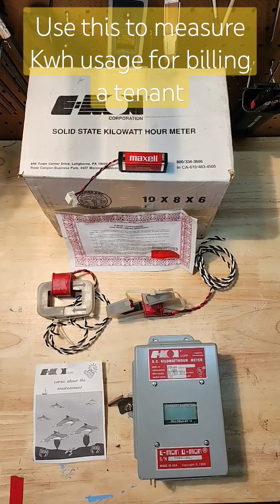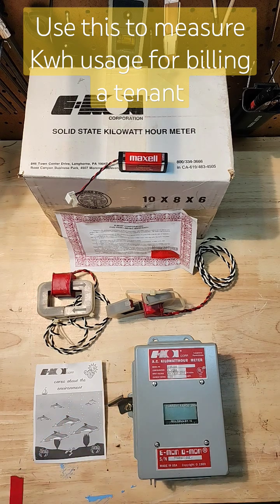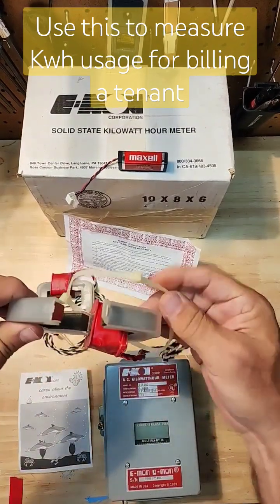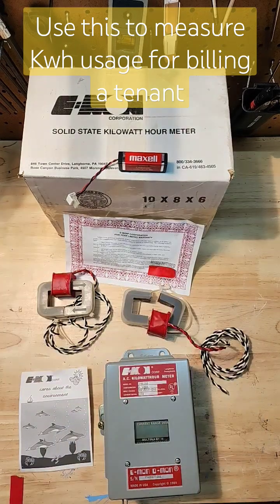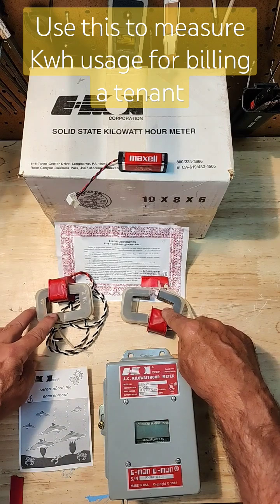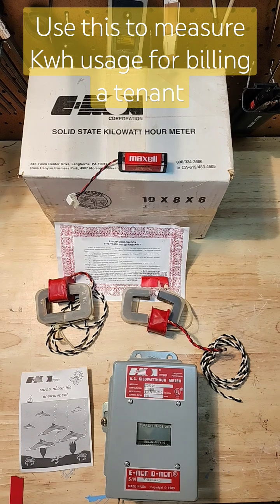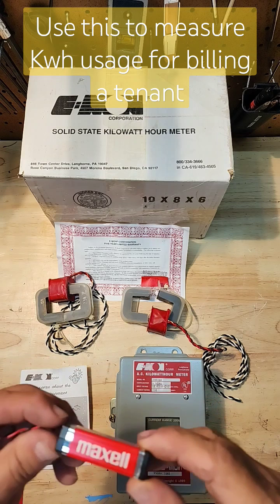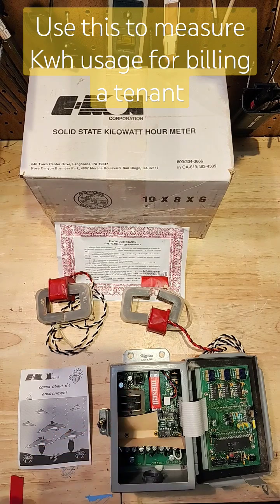emon demand KWH meter used to bill your tenant electric usage emon kwh electric billing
E-Mon D-Mon 208200 Kit Class 2000 3-Phase KWH Meter, 200A, 120/208-240V, 3 or 4 Wire